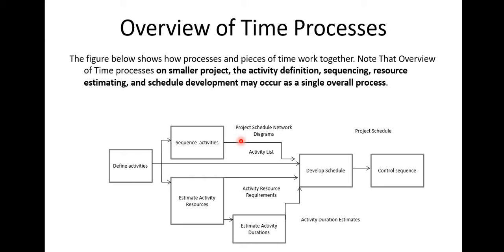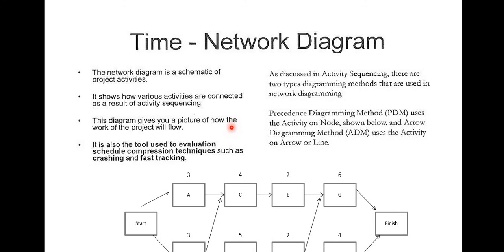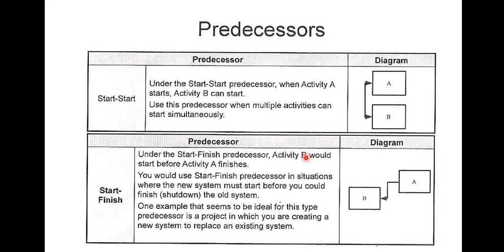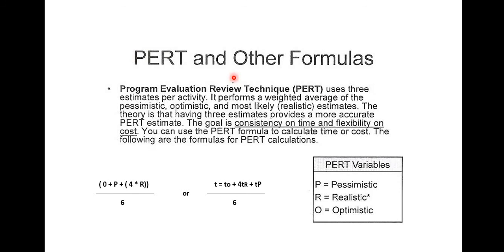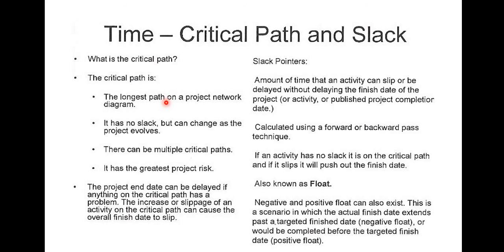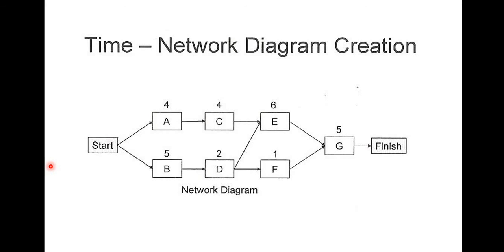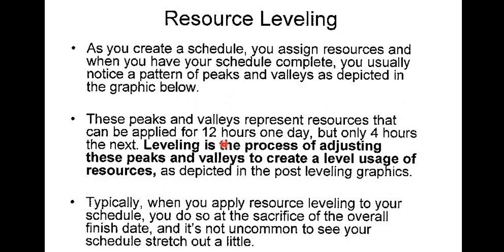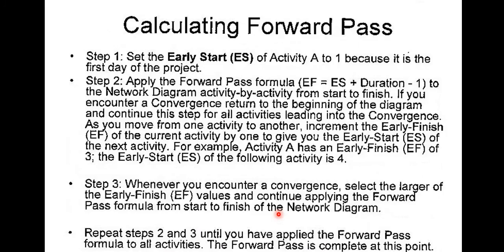Project Schedule Management